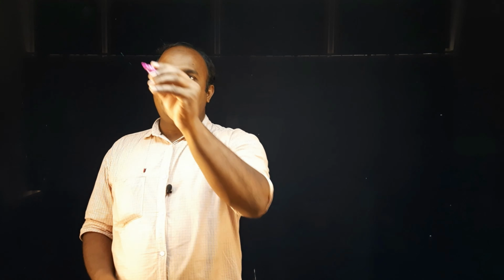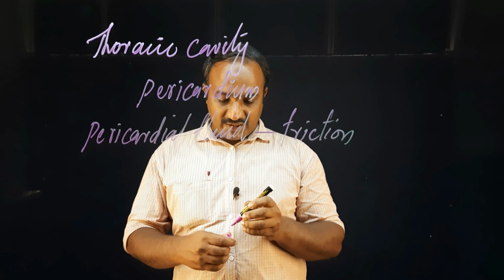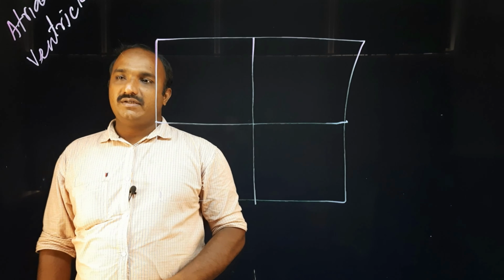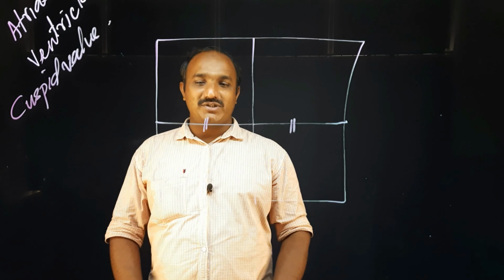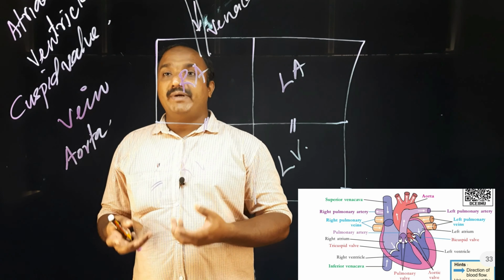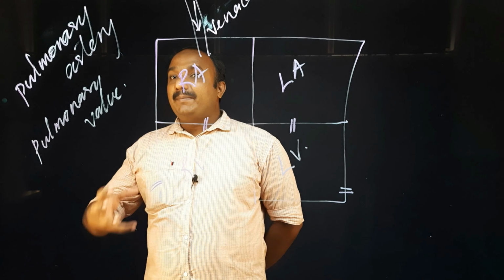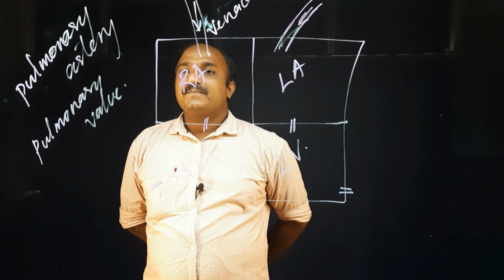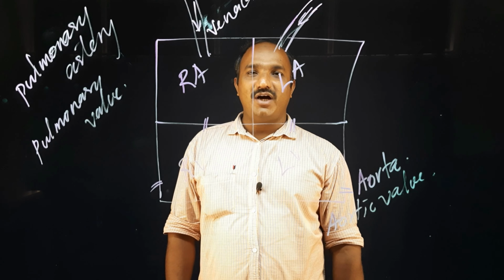SCERT Biology|| Std:9||Chapter:3|| Part:2|| English Medium